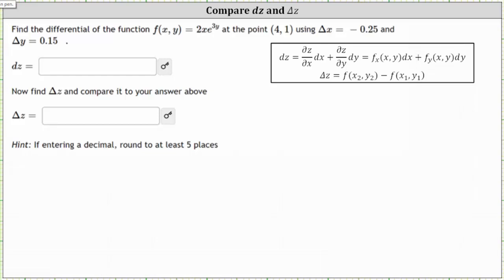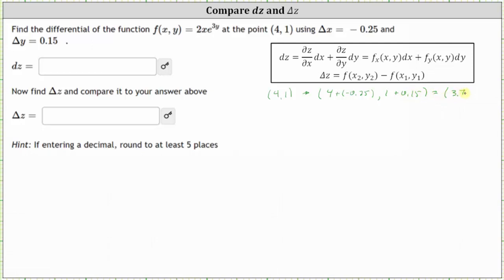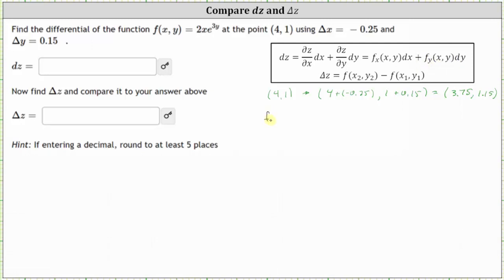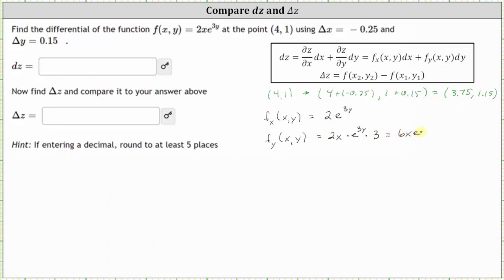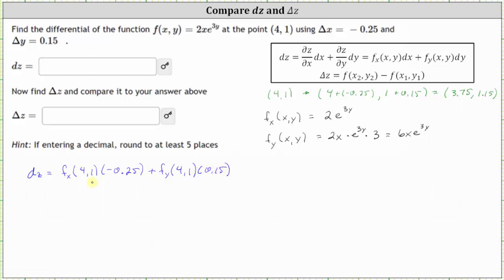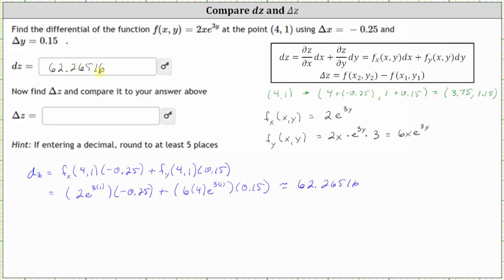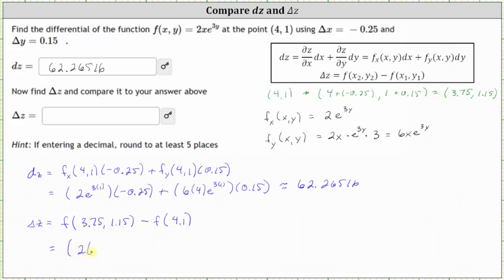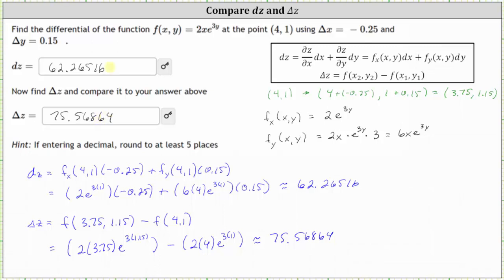Find dz for a Function of Two Variables and Compare to Delta z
This video explains how to determine the differential z and delta z  of a function of two variables.